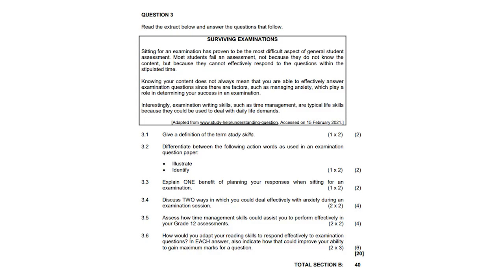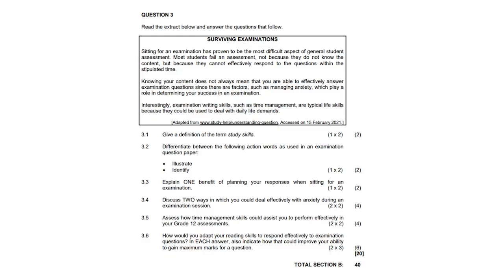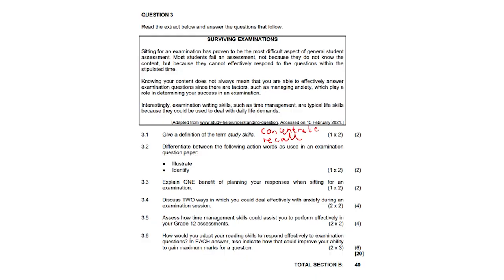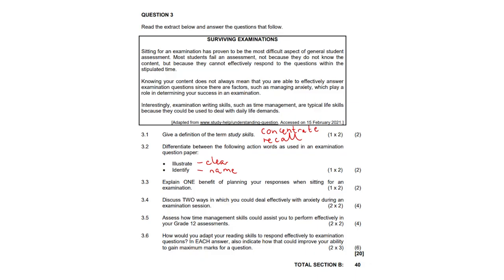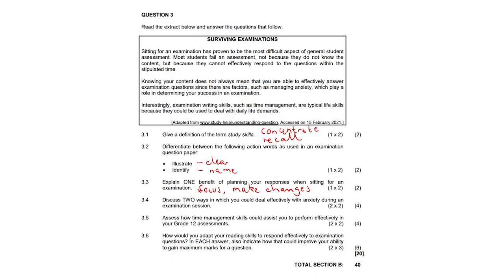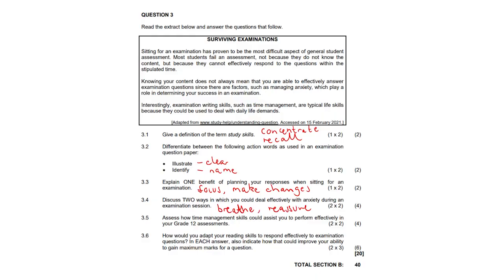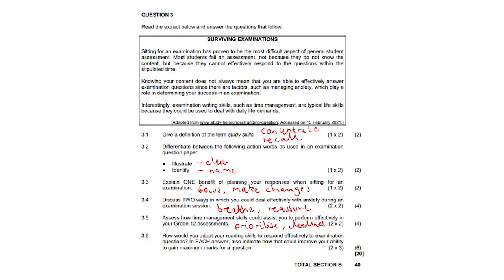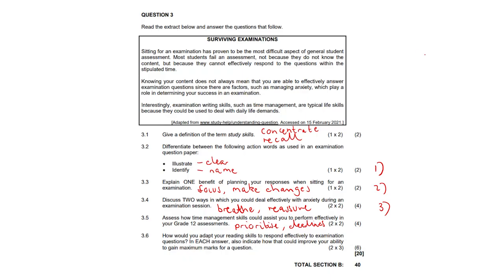LO Long Questions #2 | Grade 12 LO